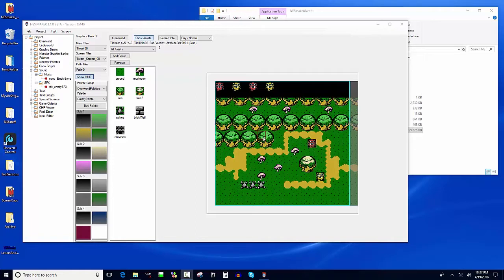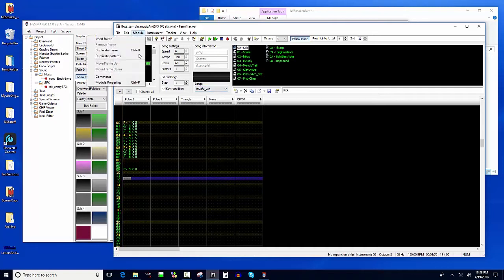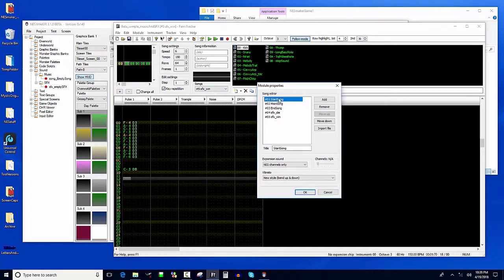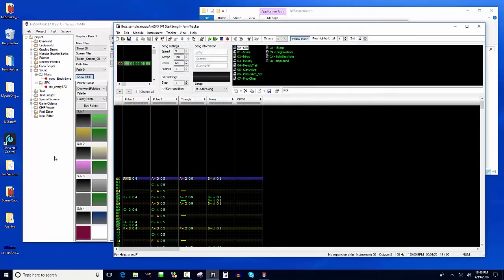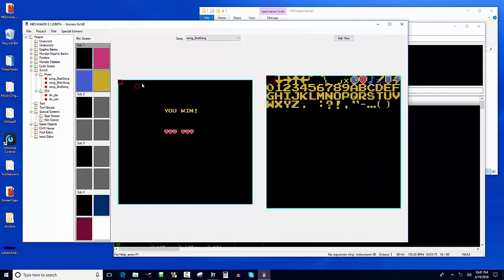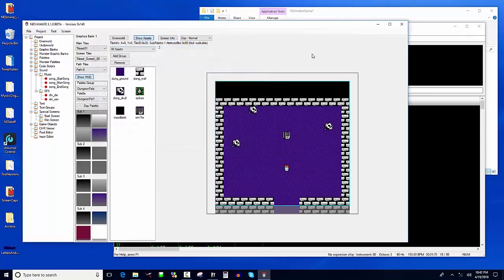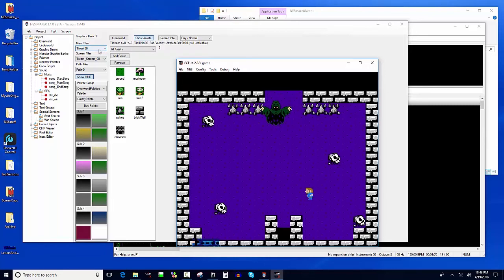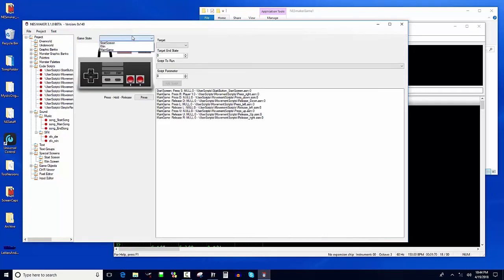NESmaker Beta1 Tutorial 15 - Adding Music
How to add music from FamiTracker.  SFX are currently glitched in this beta.  This will be fixed in an update asap.